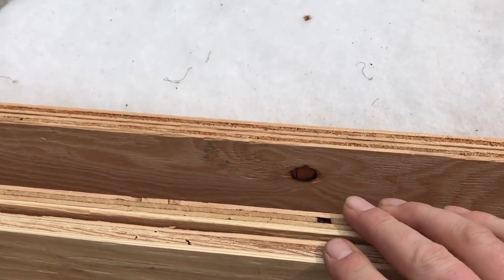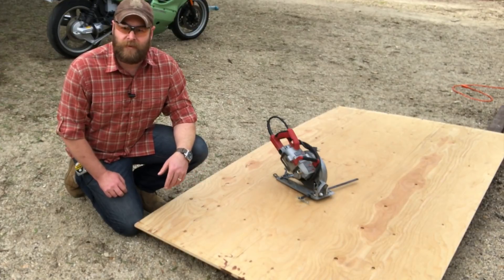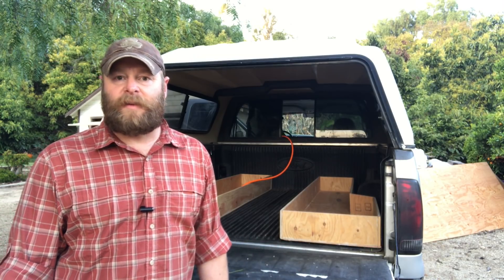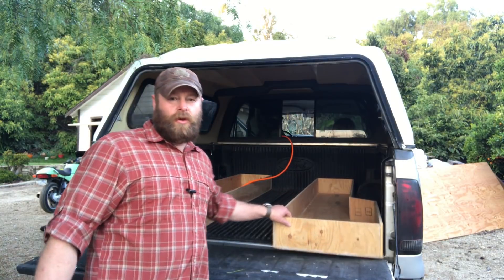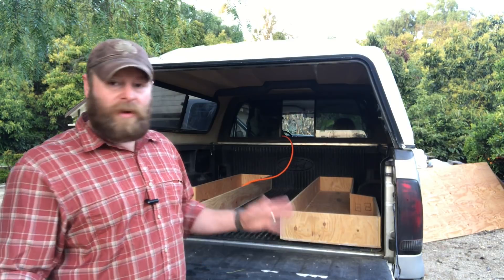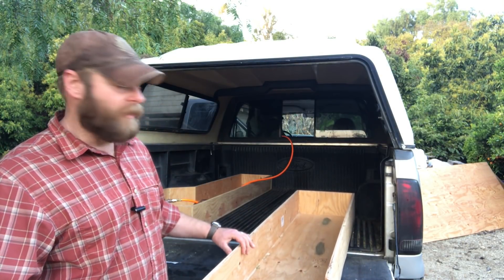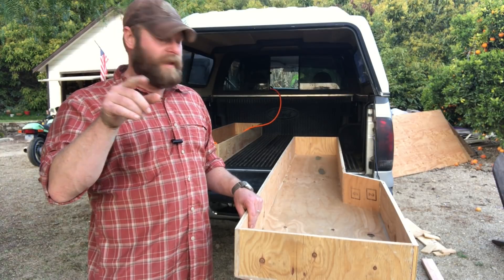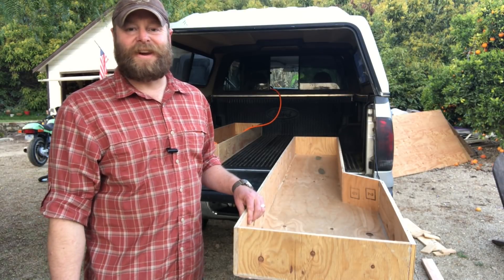Building A Budget ADVENTUREMOBILE Conversion Part 1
Want an adventuremobile but don't want the hassle of an extra vehicle?  Here's what I'm doing to scratch that itch.